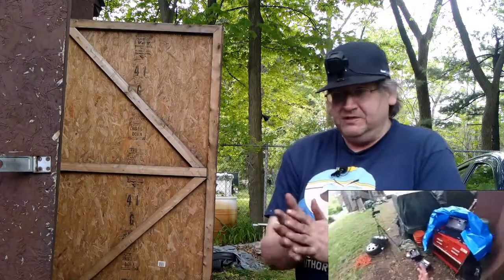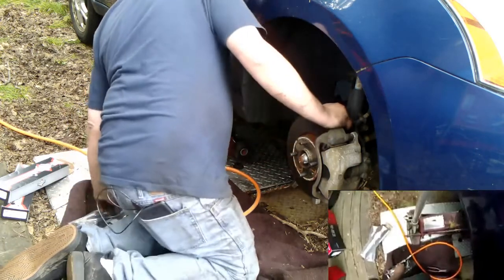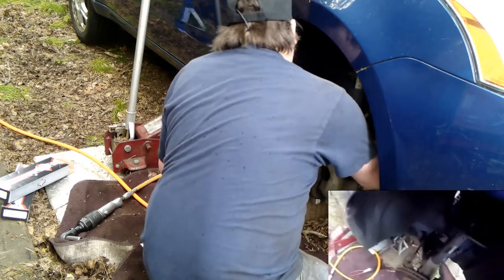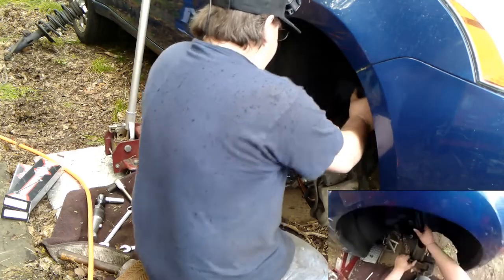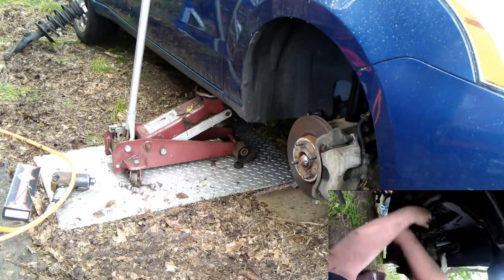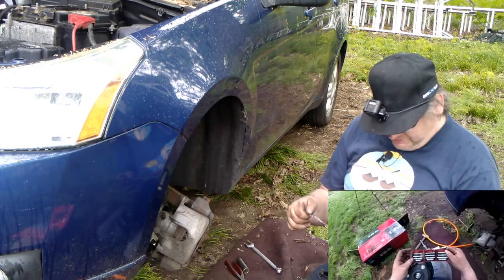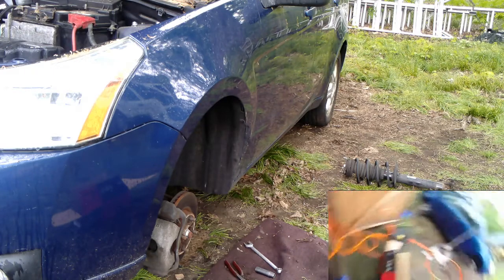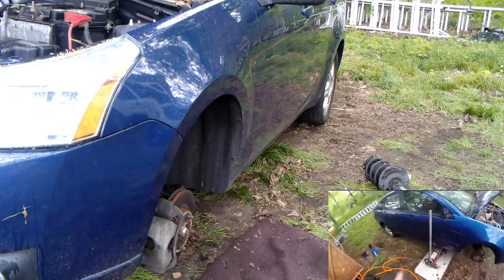ASEKen Live Stream 2009 Ford Focus Front struts and sway bar links in the rain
in this live stream 2009 Ford Focus Front Struts, and sway bar links

tools I will be using in this video

Ingersoll-Rand 109XPA 3/8-inch Air Ratchet Wrench

Ingersoll-Rand 232TGSL 1/2-Inch Super-Duty Air Impact Wrench Thunder Gun

2340L5 5 HP 60 Gallon Two-Stage Air Compressor